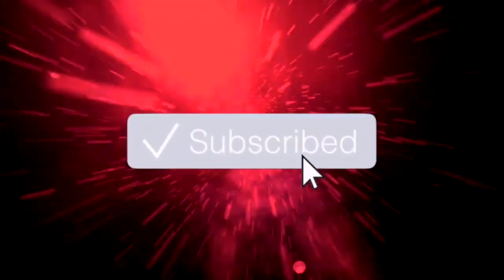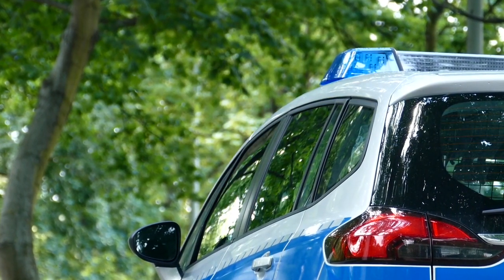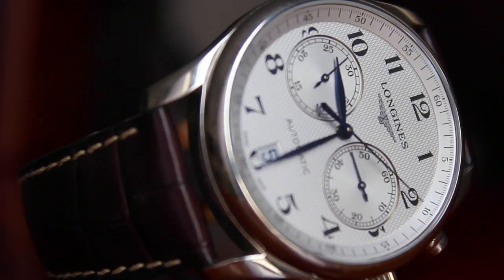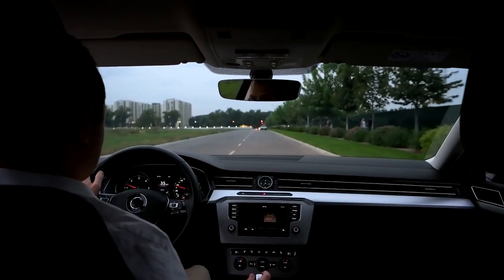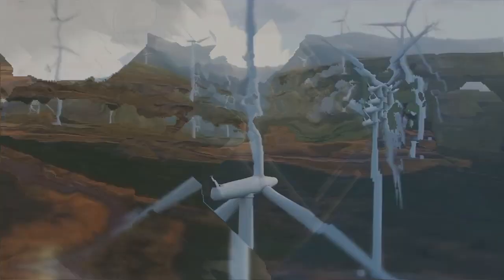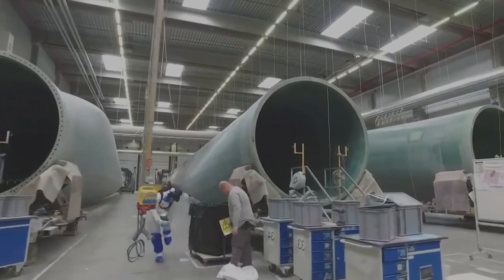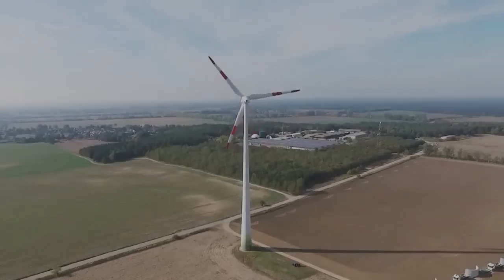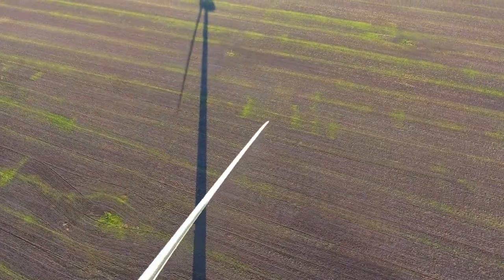5 Wind Turbine Fails CAUGHT ON CAMERA (Windmill Fires & Crashes)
Wind Turbines are a great source of renewable energy but, as with anything in life, sometimes things go wrong. Here are 5 wind turbine failures that were caught on camera.